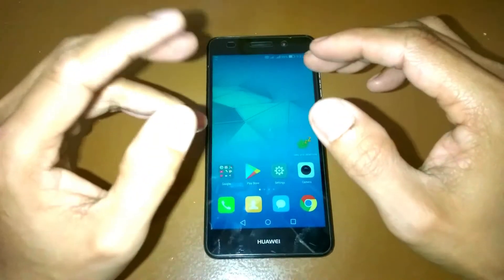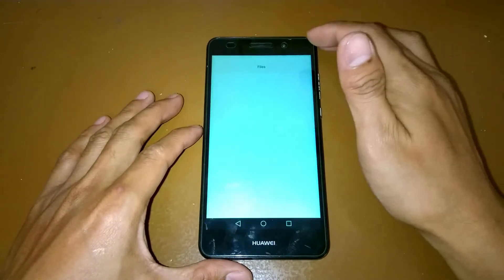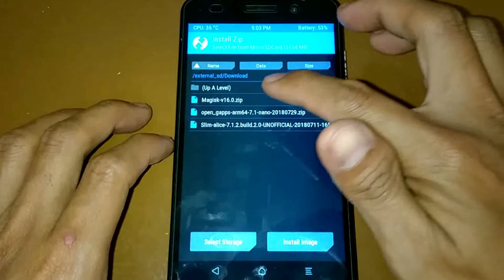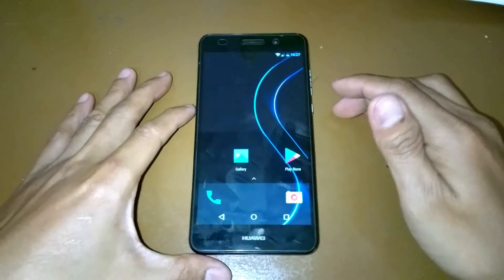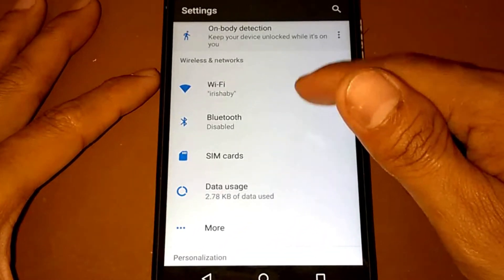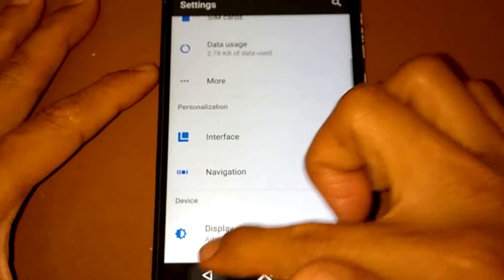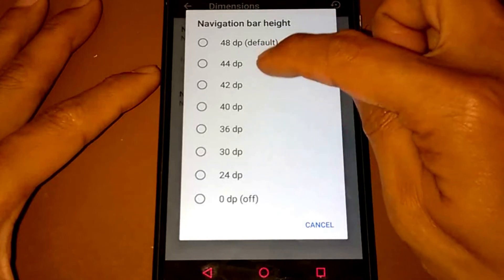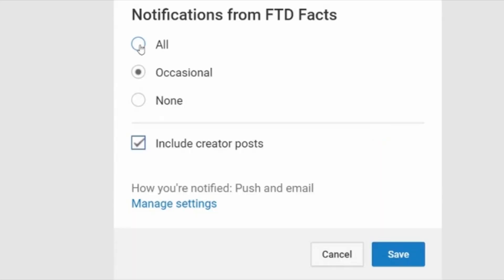SLIM ROM for Huawei Y6 II & Huawei P8 Lite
This video will show you on how to install Custom Rom for Huawei Y6 II and Huawei P8 Lite Devices. And also a quick review for th custom rom Slim Rom.